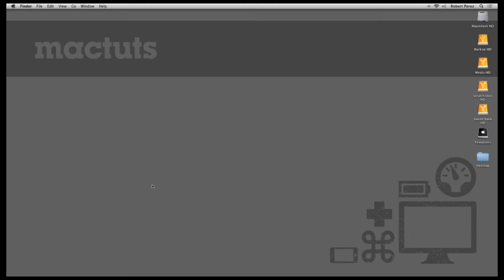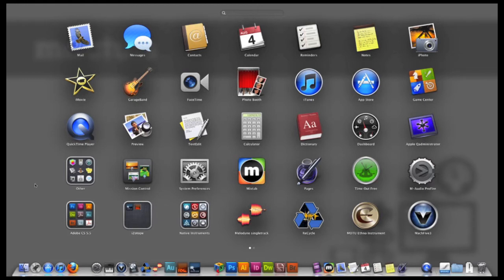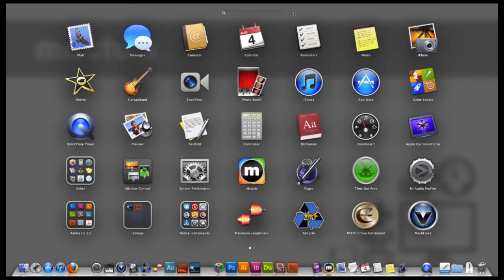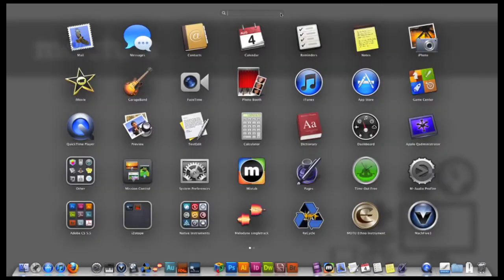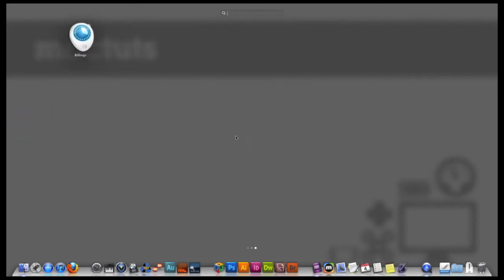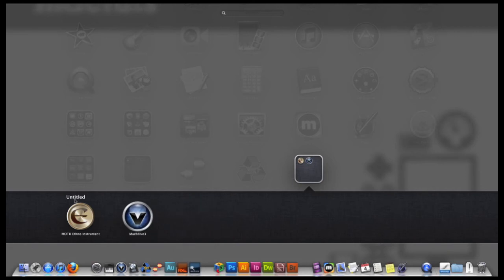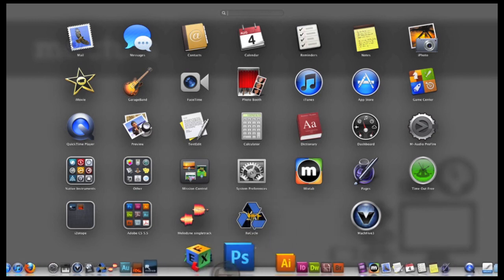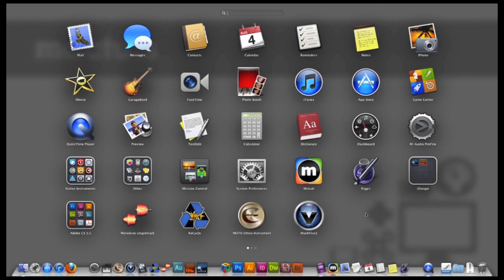Launch Apps Like a Pro with Launchpad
Launchpad lets you quickly see every application that is installed on your Mac. It also lets you search, organize, launch, and if downloaded from the Apple App Store, delete applications. Let's have a look at Launchpad and see how it can make managing your apps easy and fun.